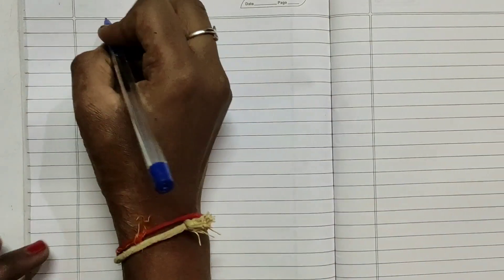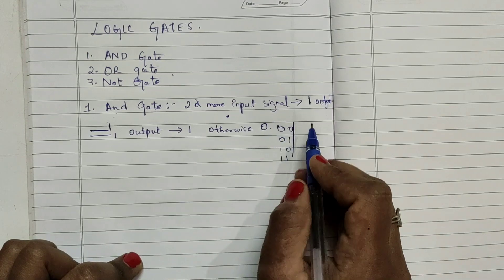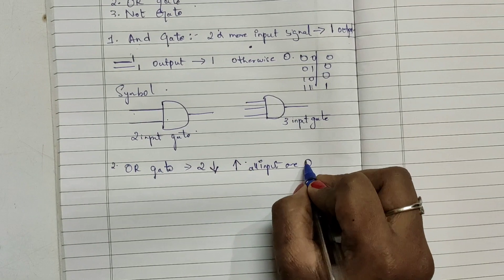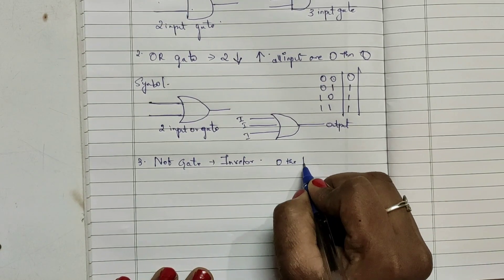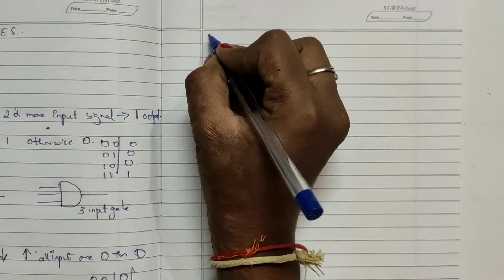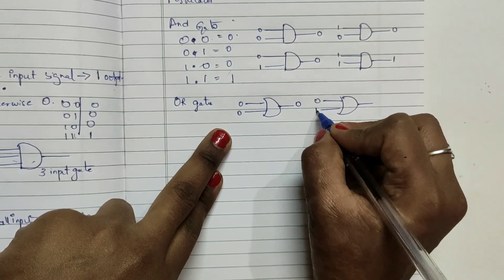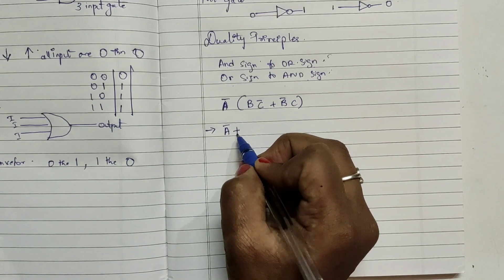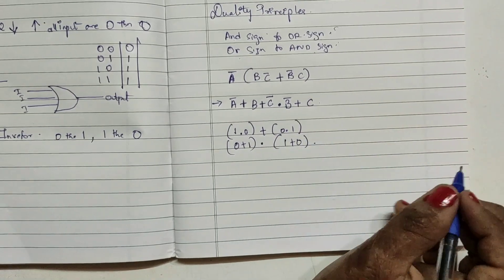Computer Science | What is Logic Gates? | What are Postulate? | What are Duality Principle?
In this video, you will learn all the concepts like what is logic gates and there types. What are postulate also what is duality principle?

AND gate, OR gate & NOT gate with symbol and definition also the types of input to each gate